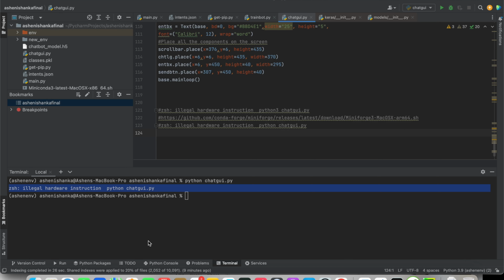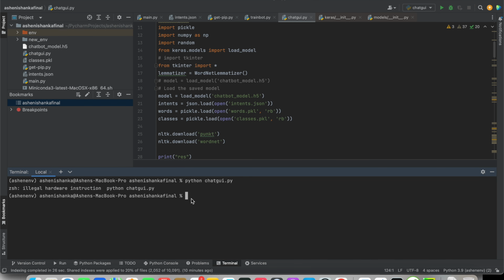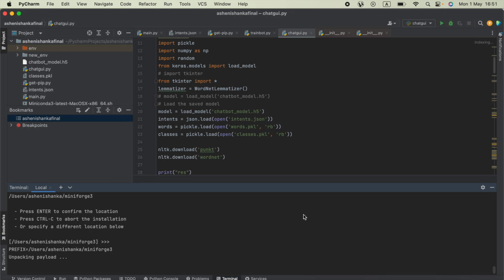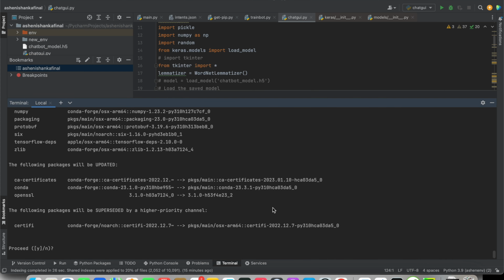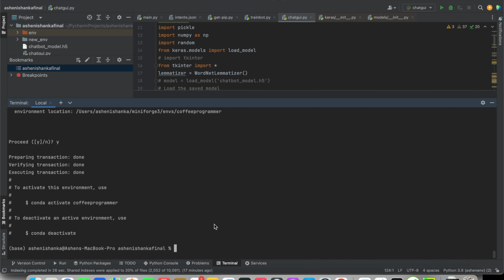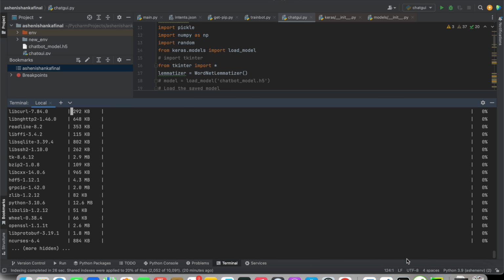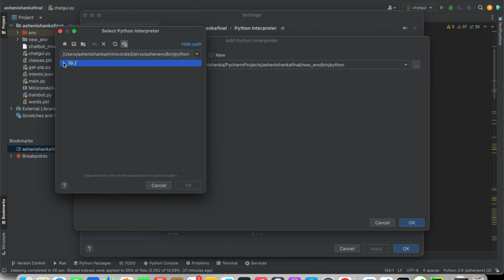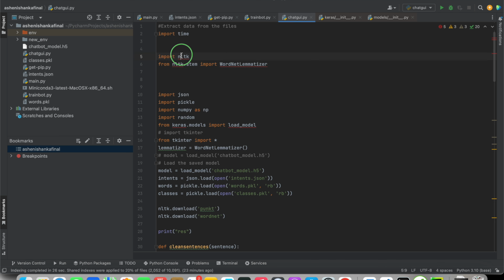PyCharm zsh: illegal hardware instruction python main.py | Apple Mac M1+ TensorFlow error | Fix